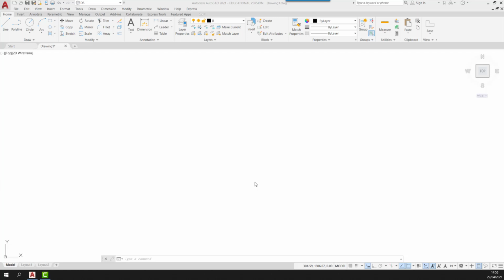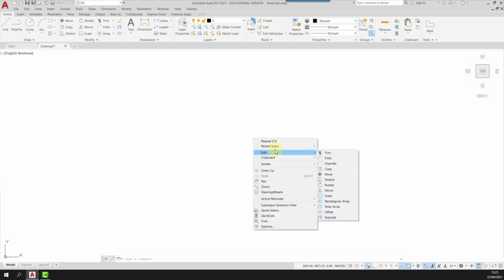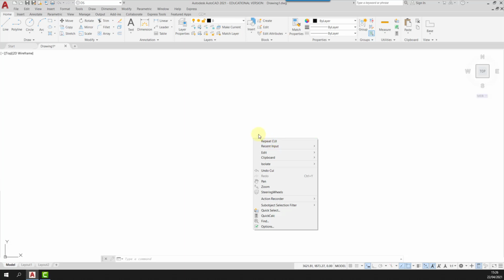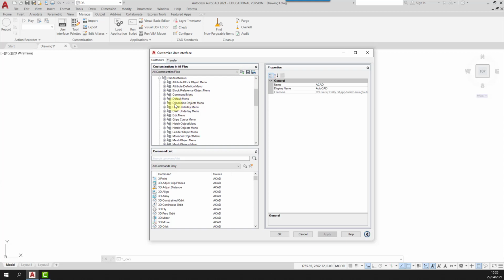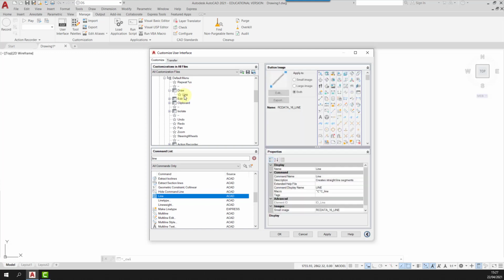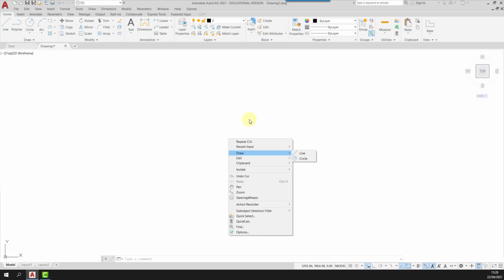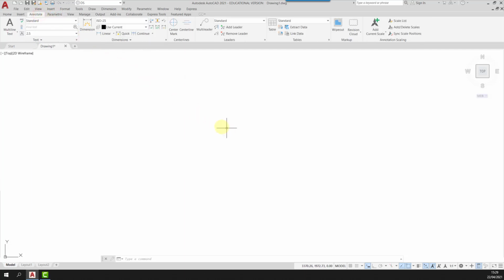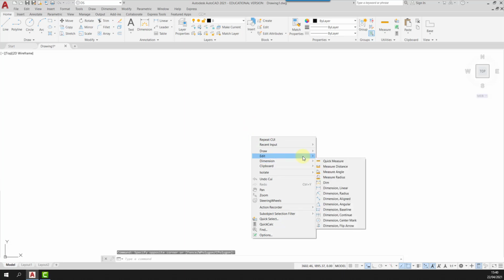Customise In Context Menus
Missing Mouse Gestures? Why not create some in context menus to help speed up your workflow.